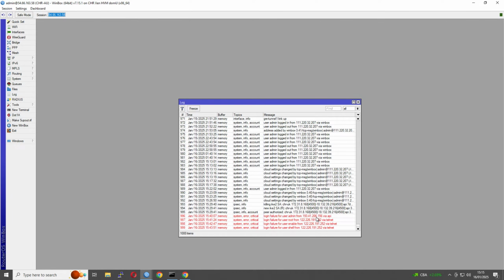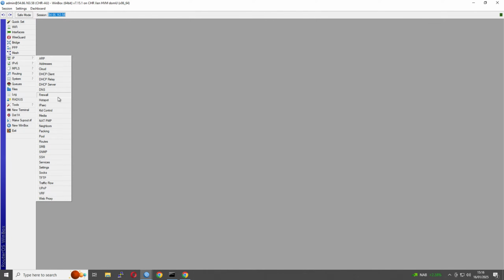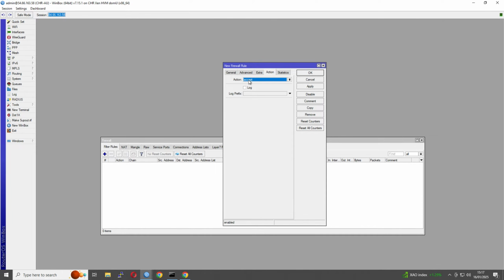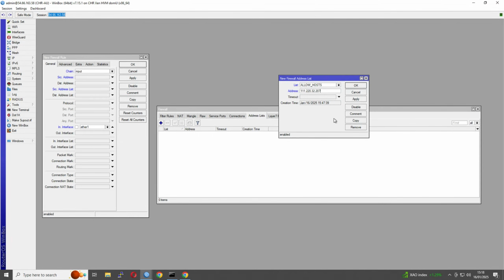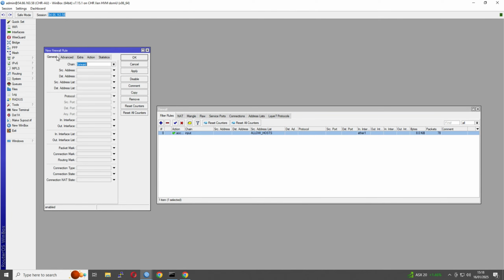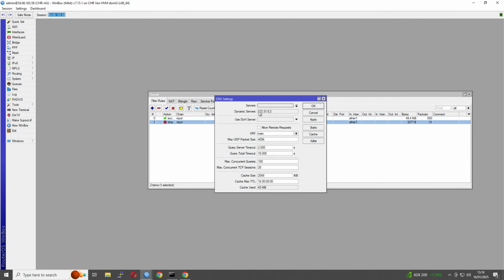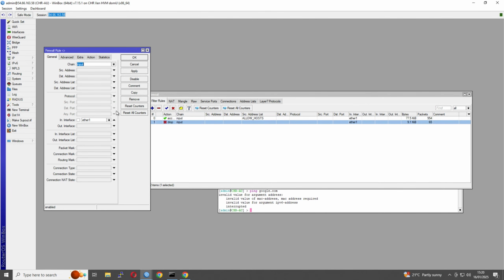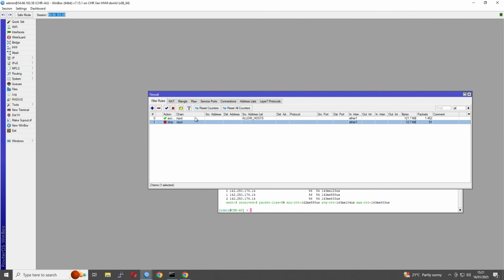How To Properly Configure Your MikroTik Firewall (and WHY it matters)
Learn how to configure a MikroTik Firewall to protect your router and network from unwanted attacks.

Topics covered:

- Reasons and examples why this is important
- How to configure correctly
- Items to watch out for

Also, check out for more useful guides and reviews!

Welcome to MikroTik Masters!